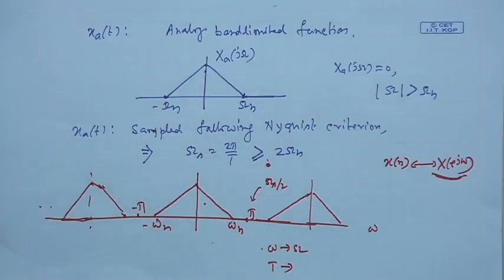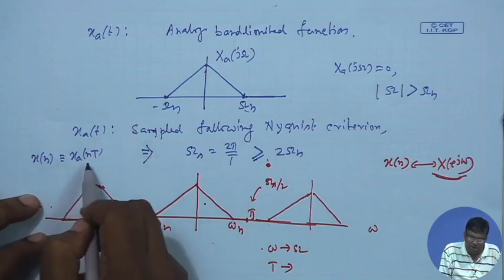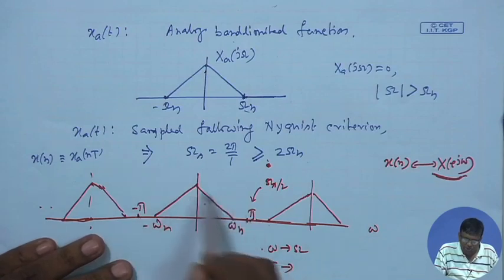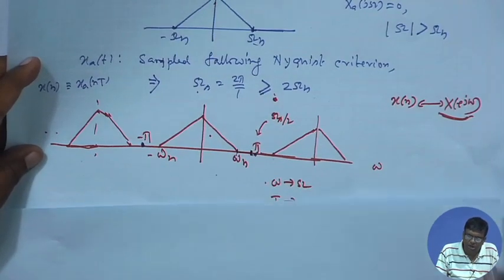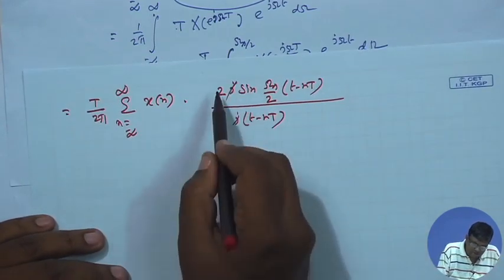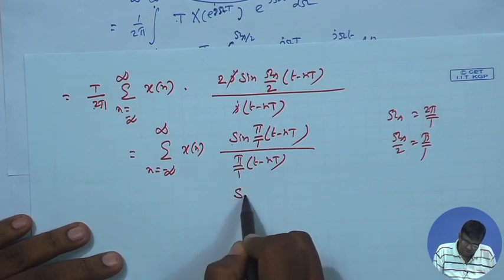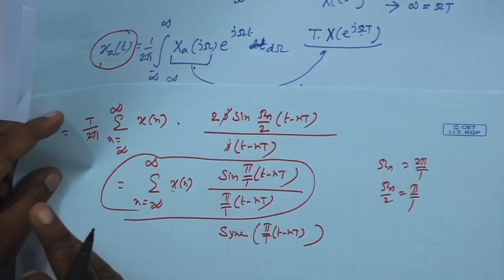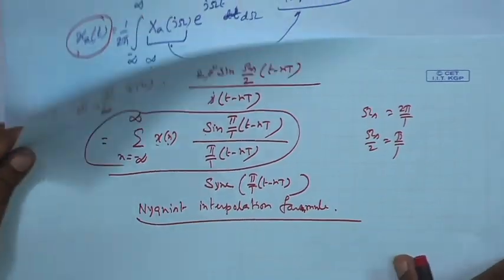Nyquist Interpolation Formula